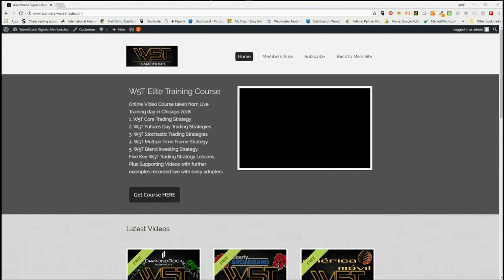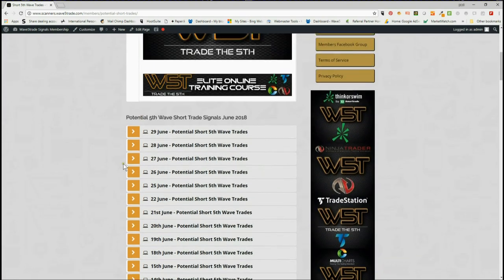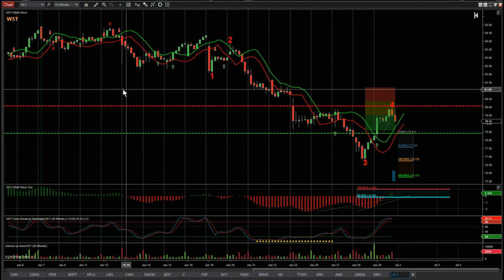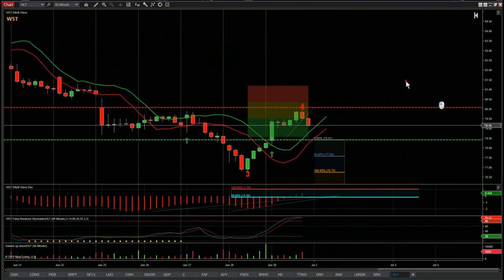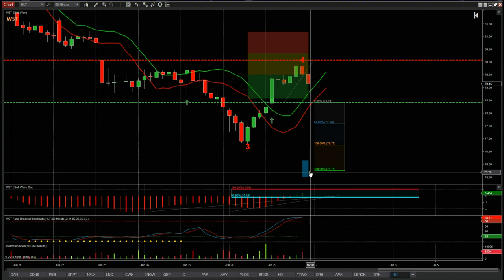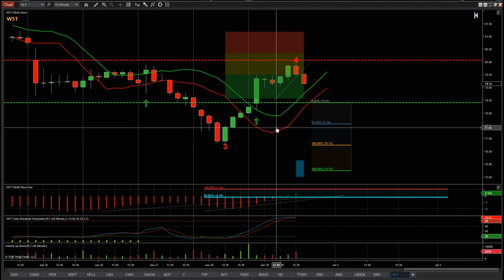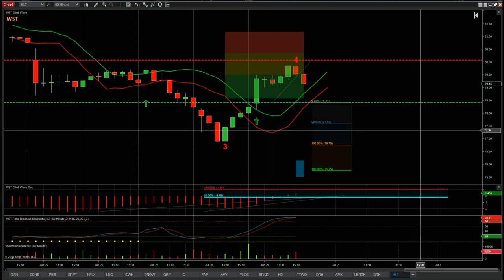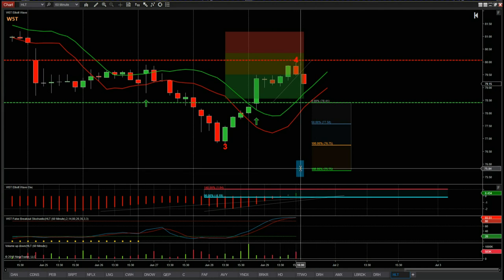Wave5trade Stocks Signals Video for potential Short on HLT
Watch the Stocks Swing Trading Setup video for a potential Short trade on HLT using the Elliott Wave Indicator Suite